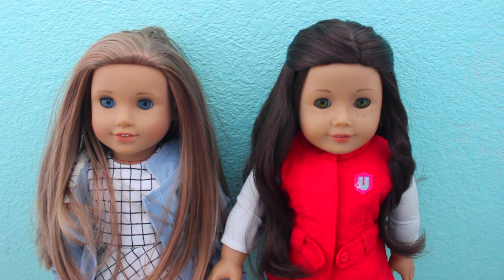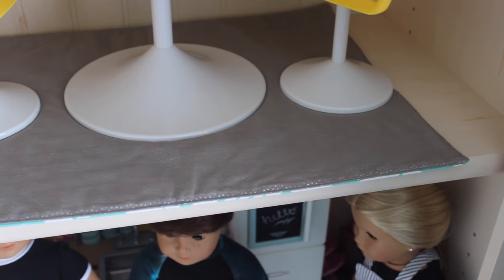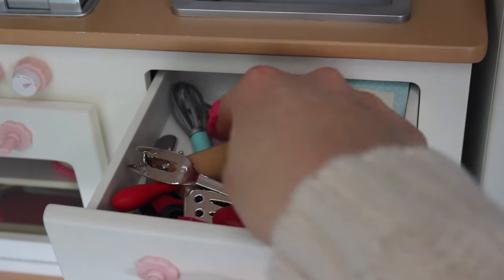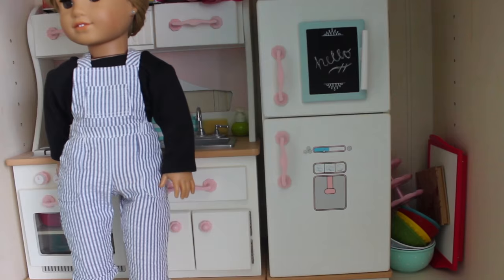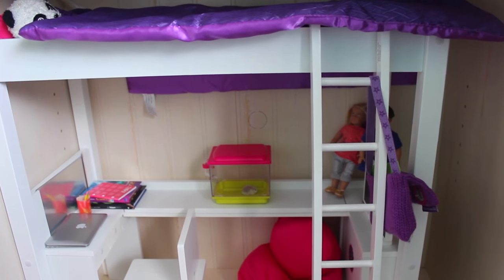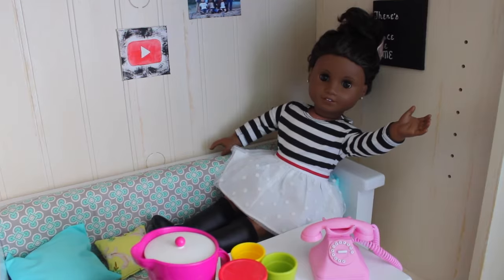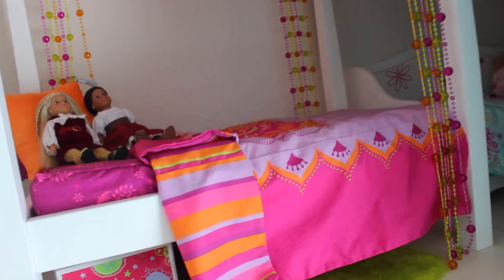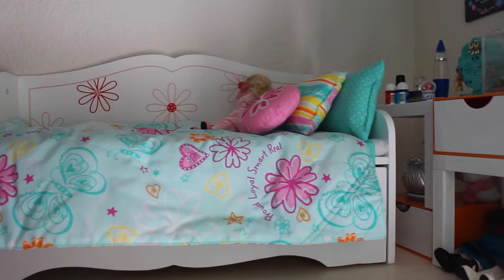Doll House Tour ll ilovesabie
WHEEE THIS IS SO EXCITING!!! I know this is a video that is WAYYYY too long but I hope you like it :) also it's kinda shaky.. I need a taller tripod haha I've been working on my American Girl Doll house for a really long time!! give it a thumbs up if you liked it, and a thumbs up for my constant uploads so far ;D Comment below your favorite room & let me know if you have any video requests :) Thanks guys!